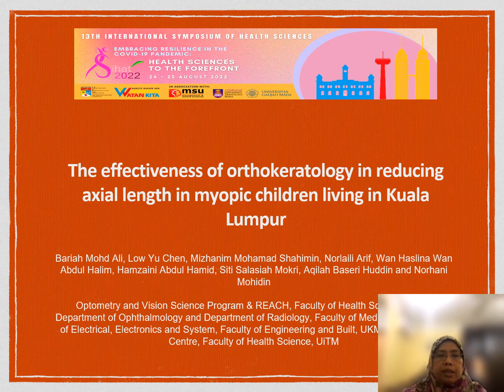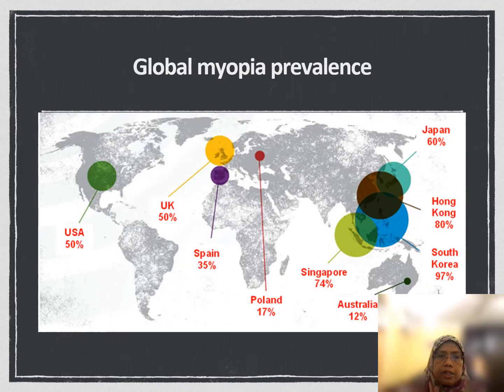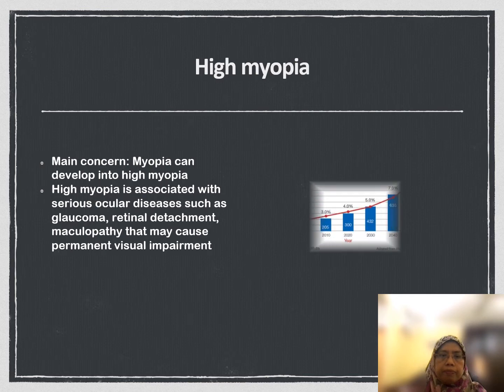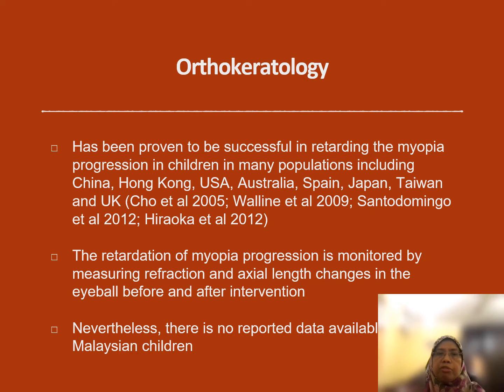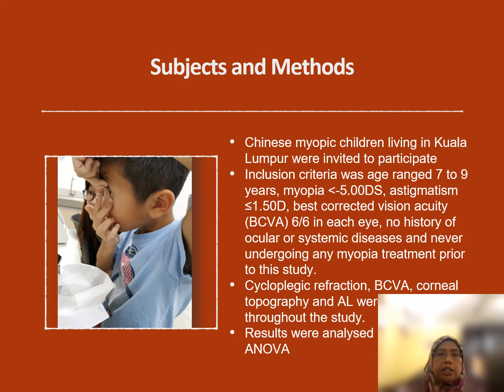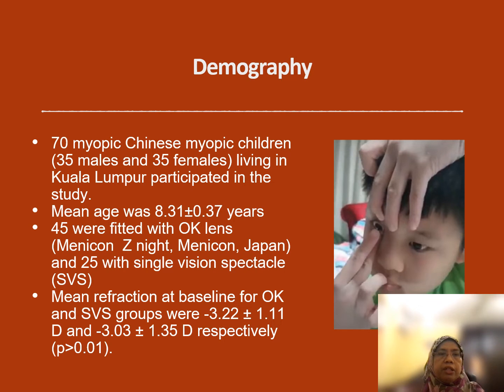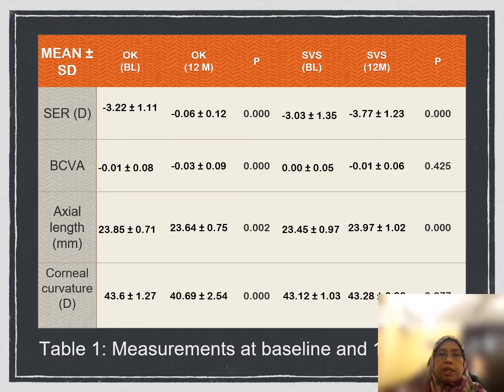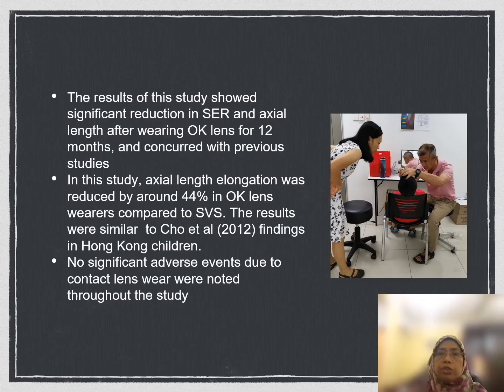i-Sihat 2022 Presentations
"Abstract ID: O53
Name: BARIAH MOHD ALI
Theme: I See, I Hear, I Speak
Title: The effectiveness of Orthokeratology in reducing axial length of myopic children living in Kuala Lumpur"